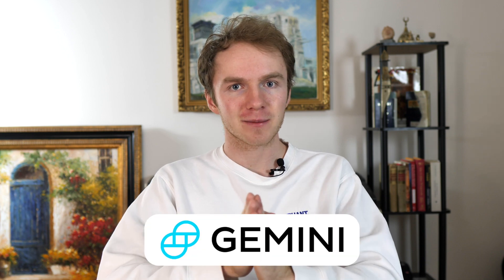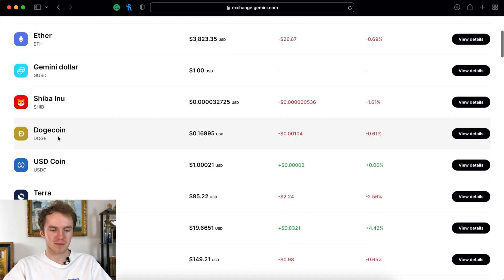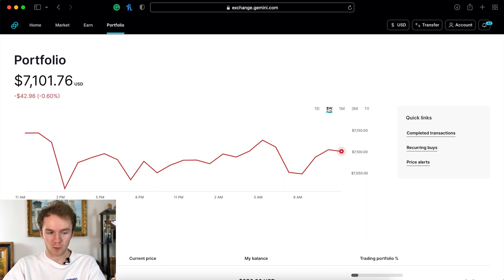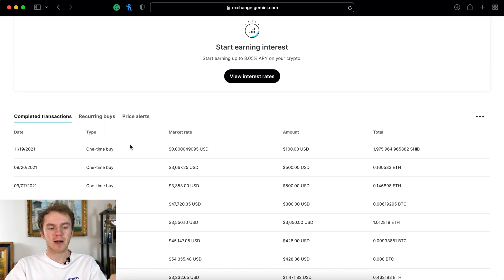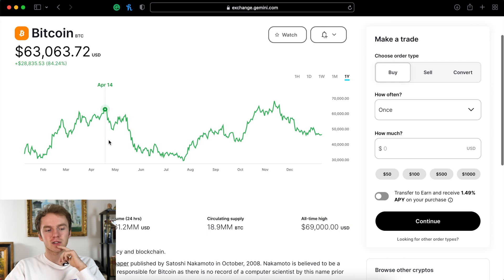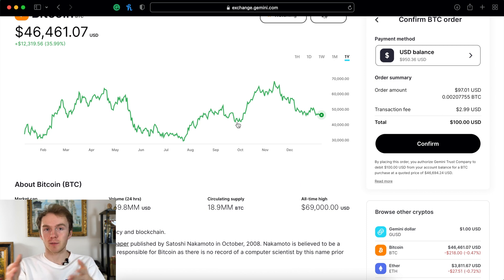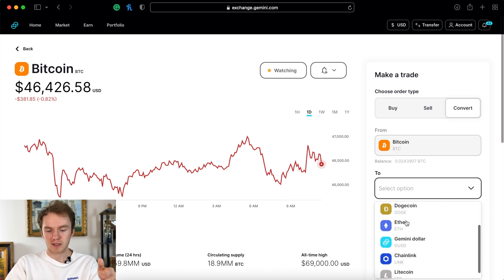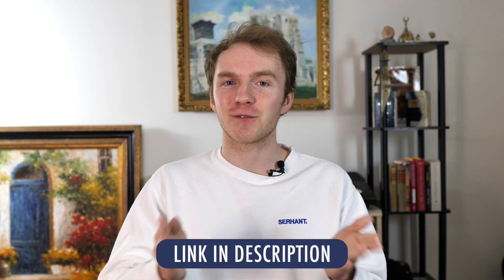Gemini Cryptocurrency Exchange Tutorial | How To Buy, Sell, and Earn Crypto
This is a full tutorial that teaches you how to buy, sell, and earn crypto on the cryptocurrency exchange Gemini. Gemini can be confusing at first to new investors and this video will show you how to navigate the website, earn passive income with your crypto, and buy and sell tokens such as Bitcoin and Ethereum.
Earn 60,000 bonus points with Chase Sapphire Preferred.
Get 2 free stocks valued up to $1850 when you deposit $100 on WeBull
Chapters:
0:00 Intro
0:27 Home page
0:59 Market page
1:30 Earn page
2:18 Portfolio page
4:30 How to buy crypto
7:45 Gemini Earn